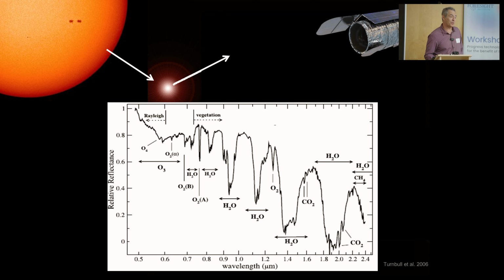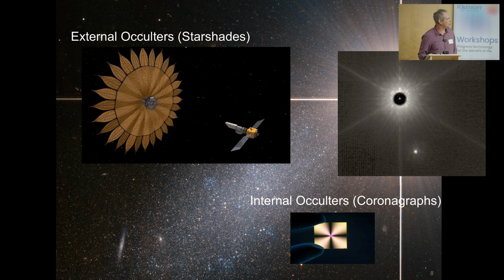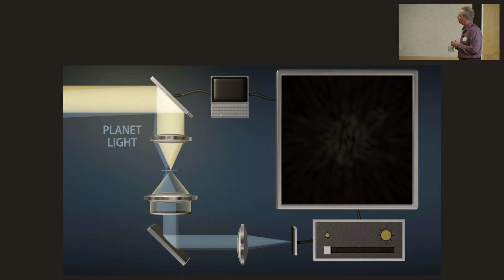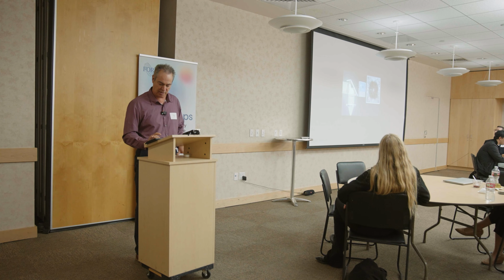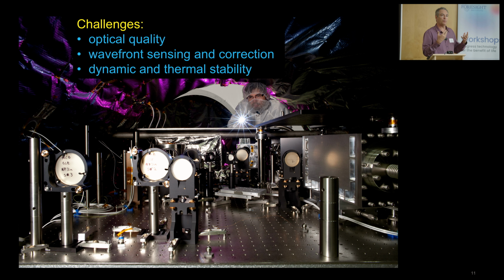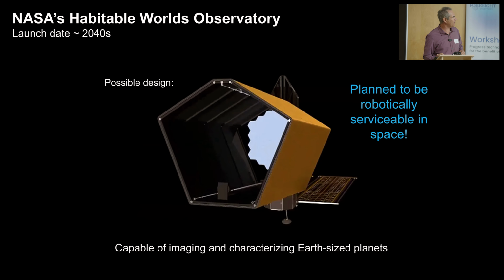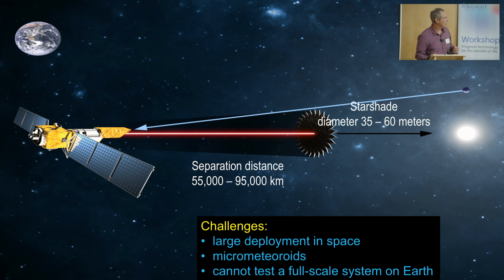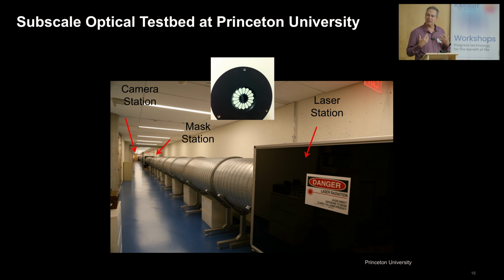Nick Siegler | NASA's Search for Life on Exoplanets @ Space Futures & Governance Workshop '24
*This video was recorded at the Space Futures & Governance Workshop, hosted by Foresight Institute in collaboration with OpenLunar Foundation*
September 20 - 21, at the Chabot Space Center, Bay Area

The 2024 Space Futures & Governance Workshop invites leading space-oriented scientists and technologists, as well as researchers and practitioners focused on governance, law, economics, and related areas to explore emerging opportunities at the intersection of space technology and governance.  Hosted by The Foresight Institute and the Open Lunar Foundation, it offers insights into making space accessible and sustainable for all.